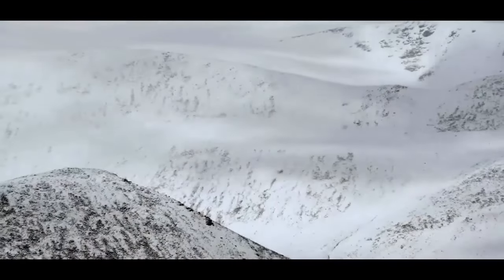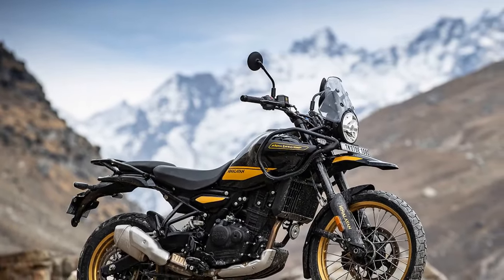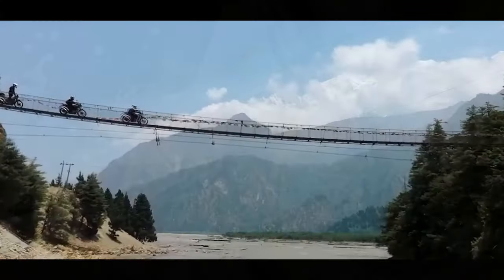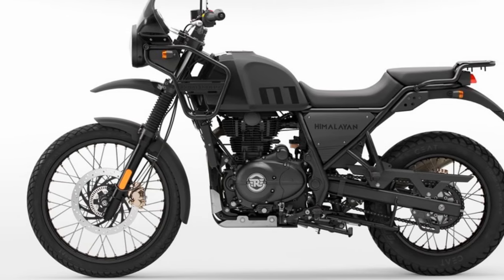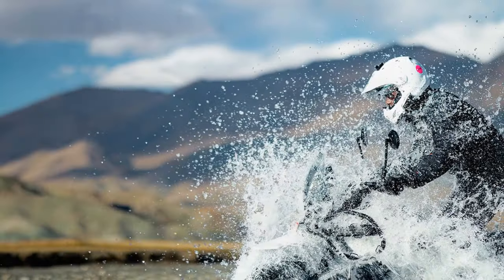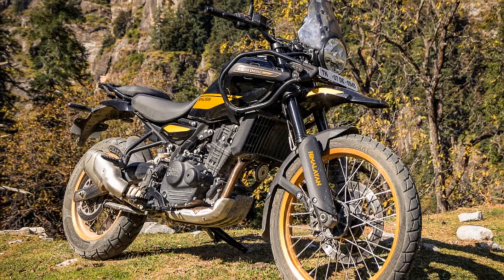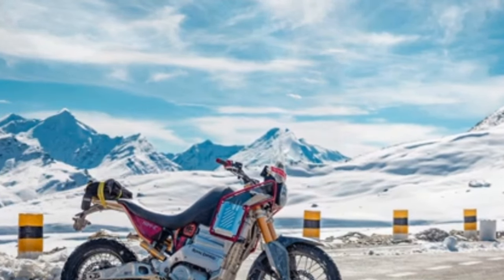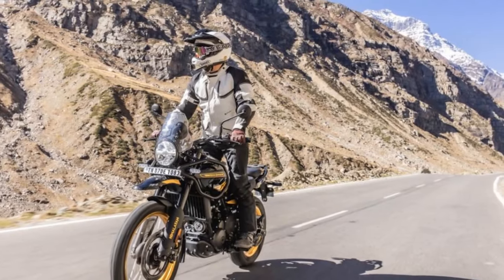2024 Royal Enfield Himalayan, Elevating Your Off Road Experience to New Heights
2024 Royal Enfield Himalayan, Elevating Your Off Road Experience to New Heights

1. We use trusted media sources in loading news and narrative content that we provide, in order to maintain accuracy and facts. We also include sources as references. please visit the sites we provide for more in-depth information related to the information or discussion we raise.

2. The material we use in making this video, is free and non-copyrighted content, or Creative Commons content, with fair use of content. If there is a problem or material that we use in the video in this channel, or there is a discussion about future business.